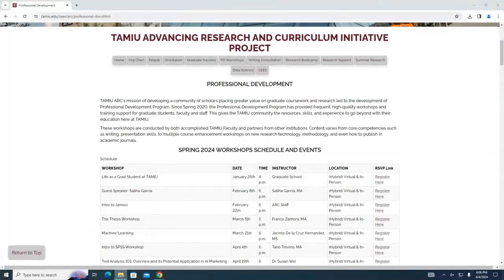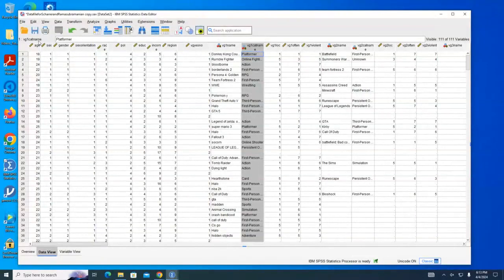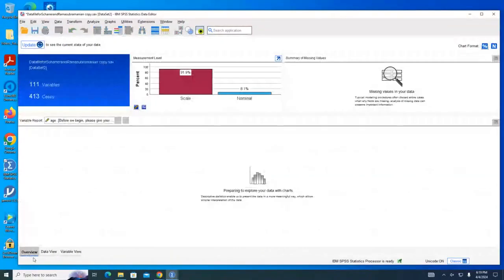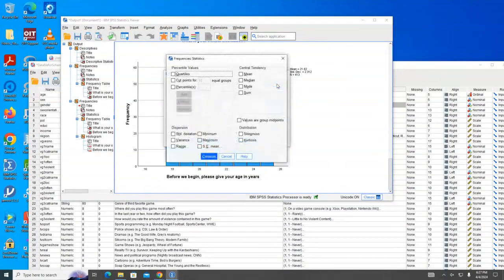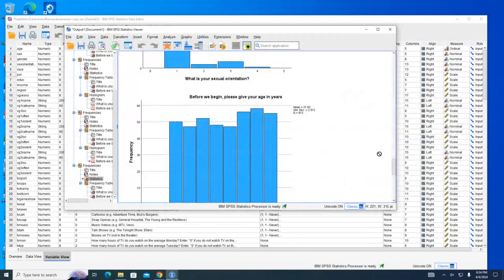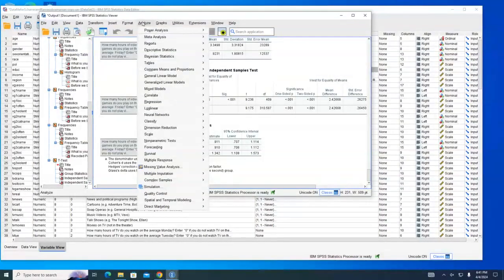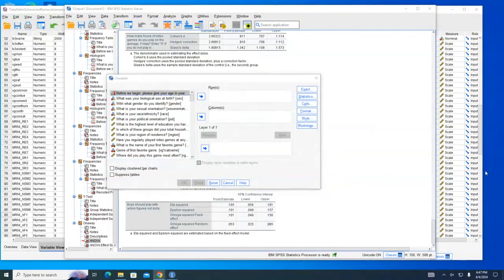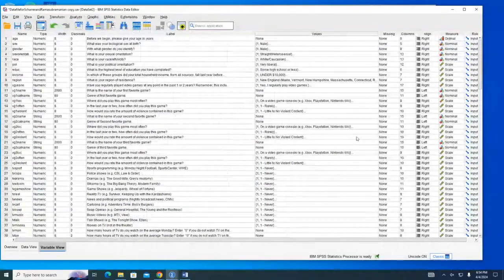SPSS Demonstration - TAMIU ARC Professional Development Workshops - Spring 2024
This is the recording of our live virtual workshop "Intro to SPSS," which was recorded on April 4th, 2024 and hosted by TAMIU ARC Program Manager Tano Trevino. For more professional development workshop recordings, for writing tips, and and for more style guides, follow TAMIU ARC!